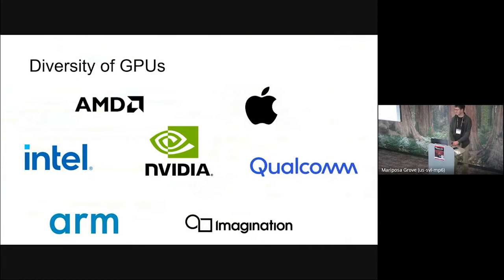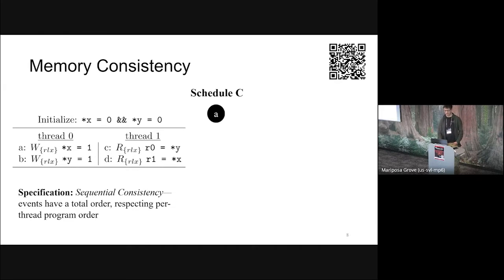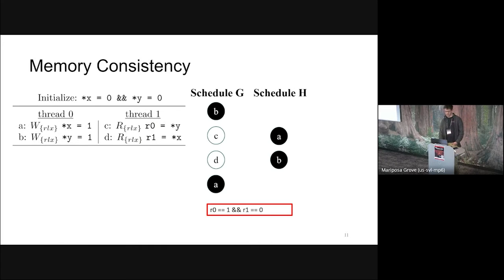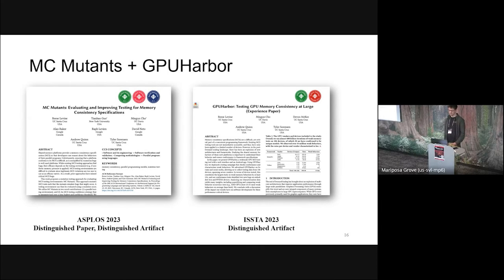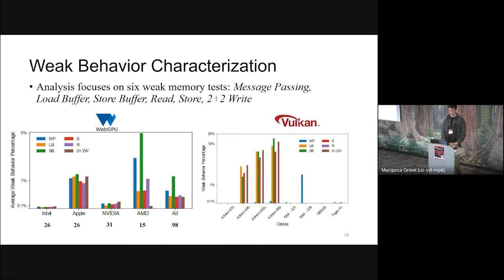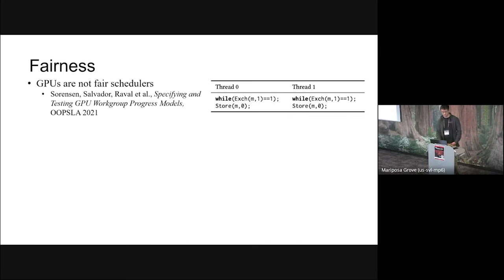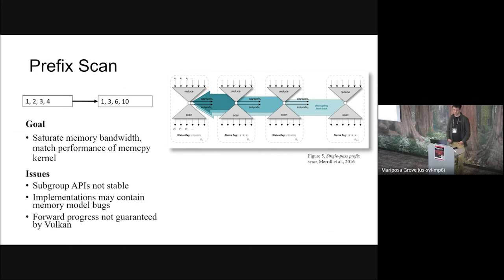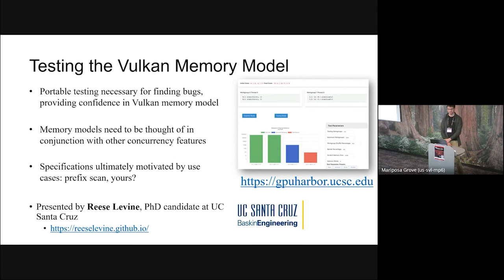Vulkanised 2024: Testing the Vulkan Memory Model - Reese Levine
Speaker: Reese Levine, UC Santa Cruz